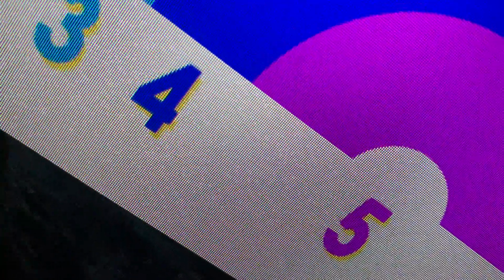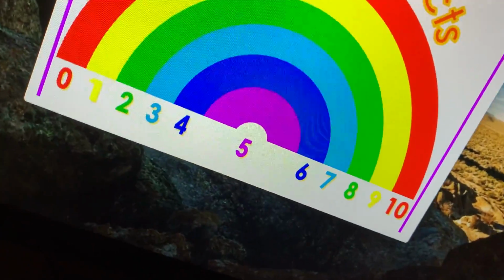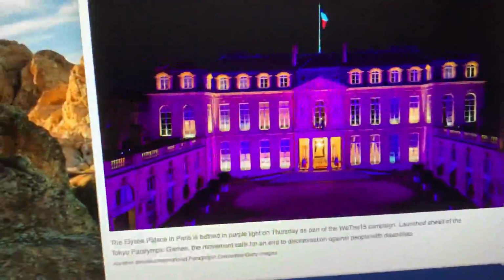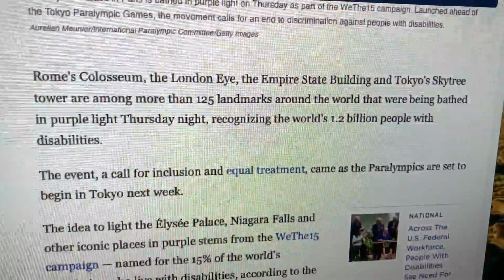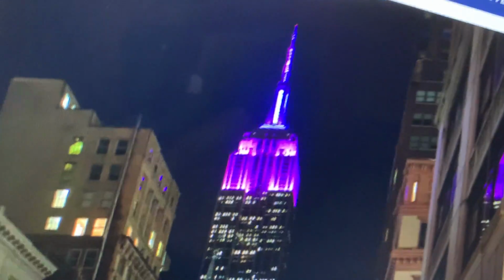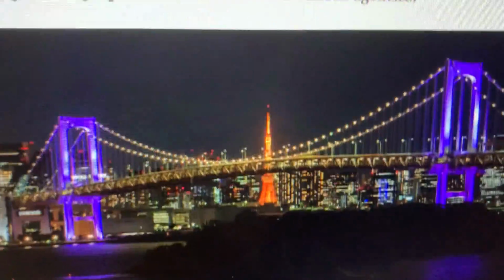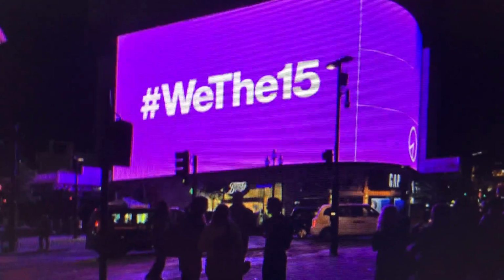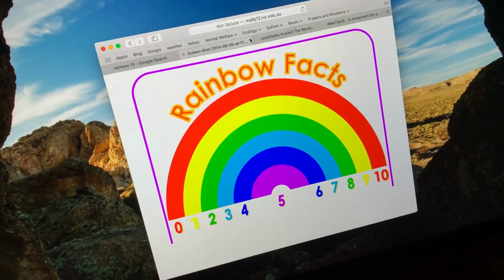Desktop Ekphrasis for Monday, April 18, 2022:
"On the Instructional Utility of Rainbow Facts, Reified Arcs, Socratic Methods, & Feigned Acts in Innovative Pedagogy & the Mimetic Arts, Particularly as Expressed in The Nellie Purple Crayon von Neumann Living Universe Theater Experience"

a&A recommend filing under:

"Aaron:  Here is another riddle called Space-Time-Travel Communication Coordinate 2.12 walks into a bar with Space-Time-Travel Communication coordinate 3'40":

How is a Nellie Bly Purple Crayon Drawing of this type of owl  --  YoroY  --  also always already a self-demonstration of the difference between a hill & a palindrome?"